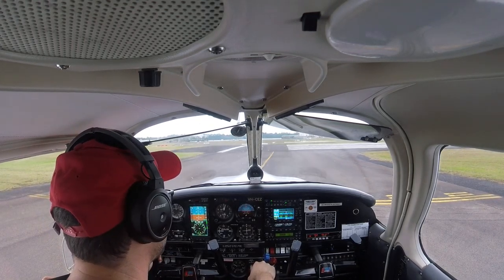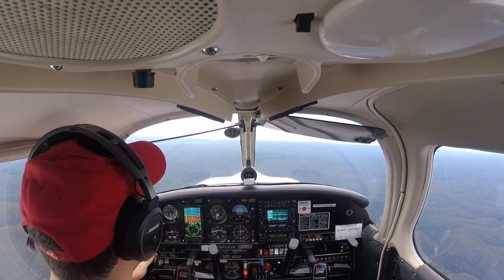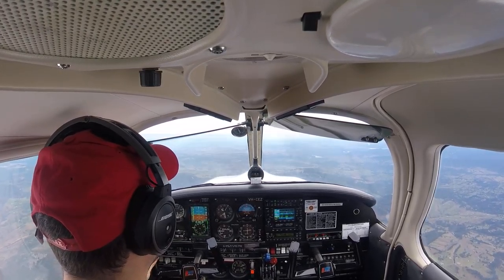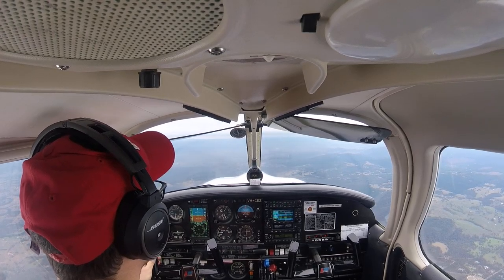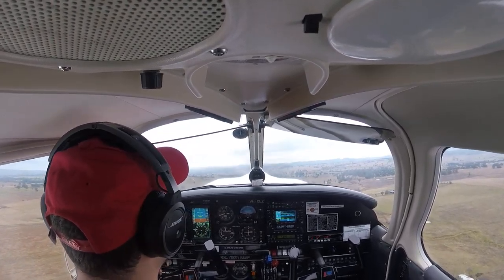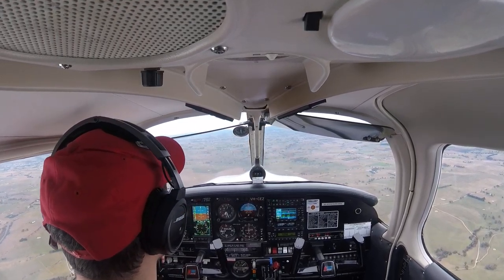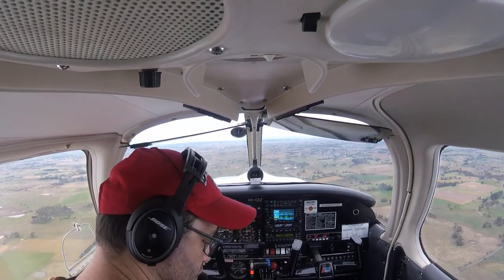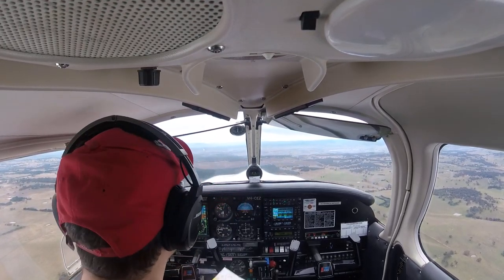2021-05-09: Nav 9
YSBK-WAD-YBTH-YORG-Oberon-PSP-YSBK